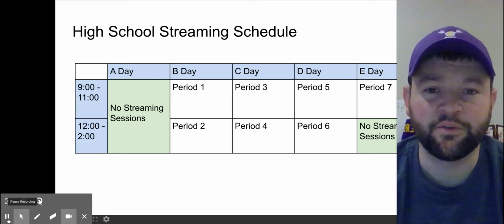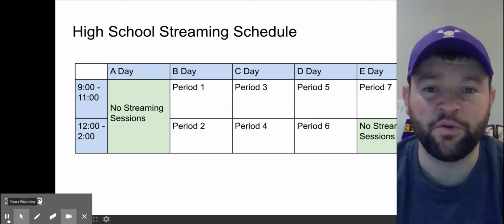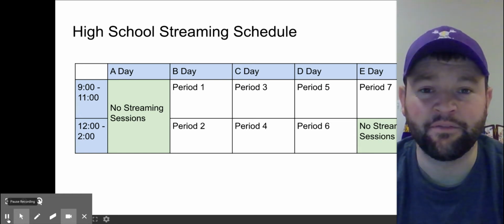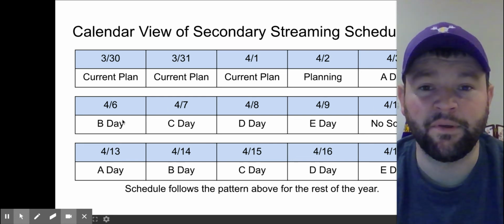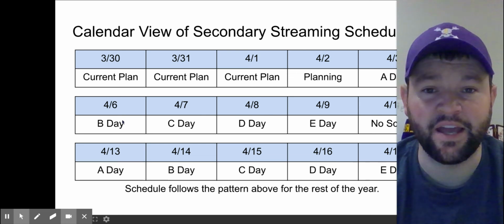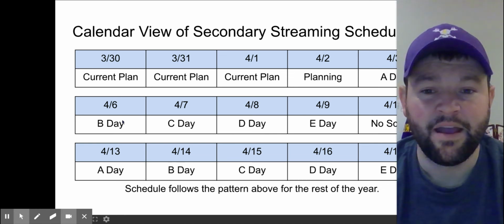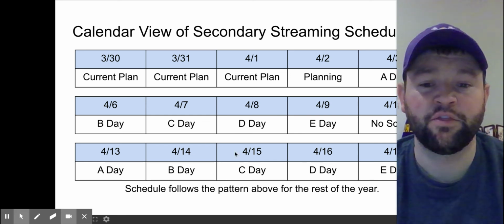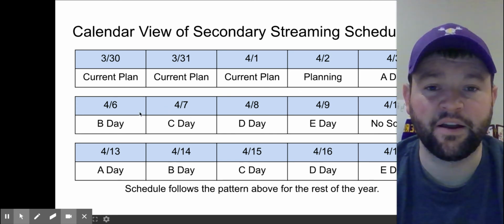Live Stream Schedule Overview 4/3/20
Live Stream Schedule for Mr. Deery's Classes